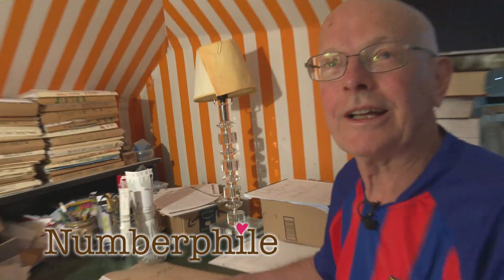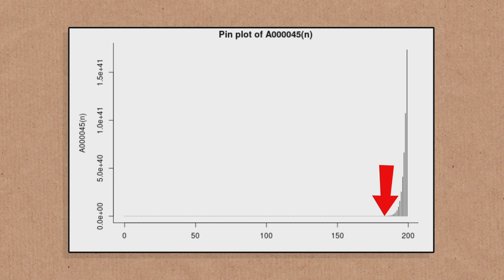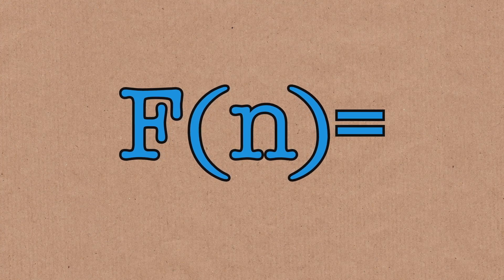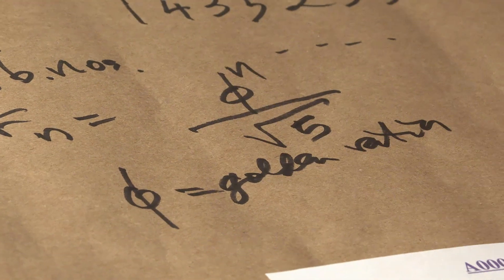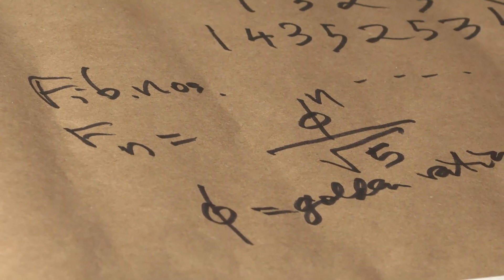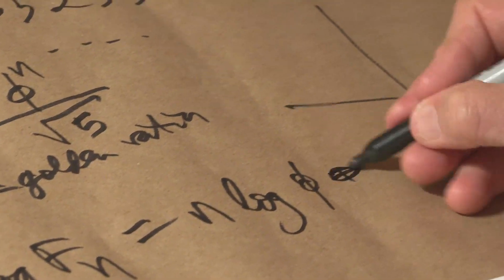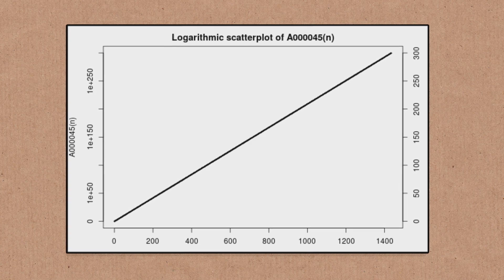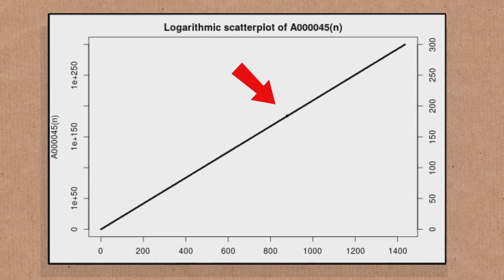A Not So Amazing Graph (extra footage) - Numberphile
A little extra bit from our Amazing Graphs Trilogy.